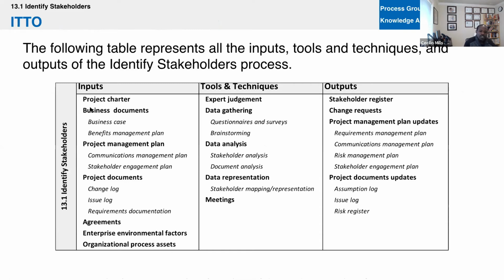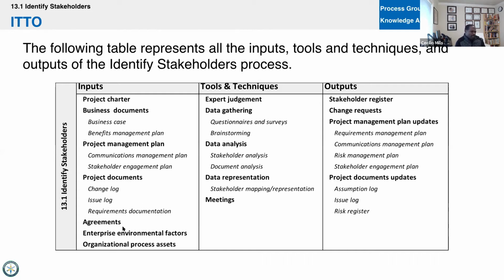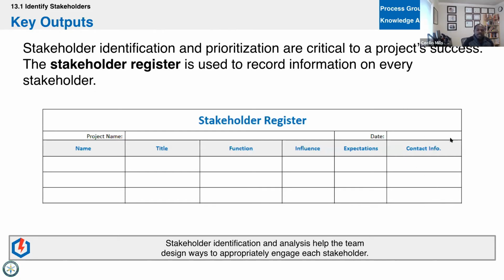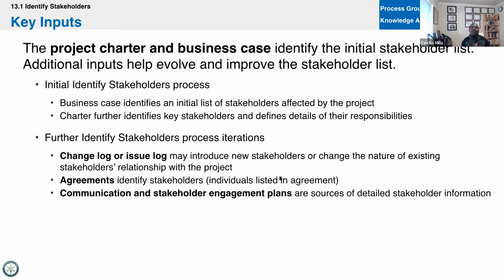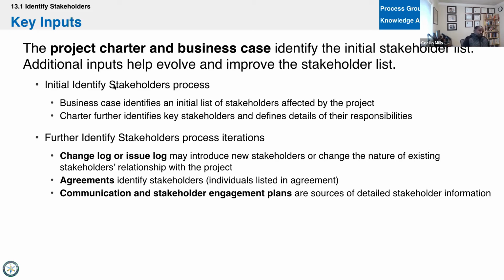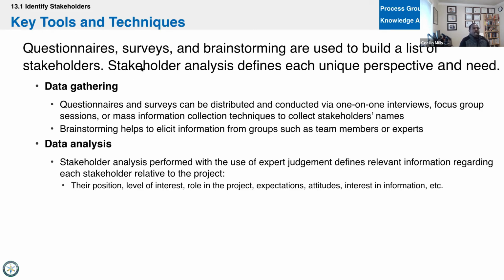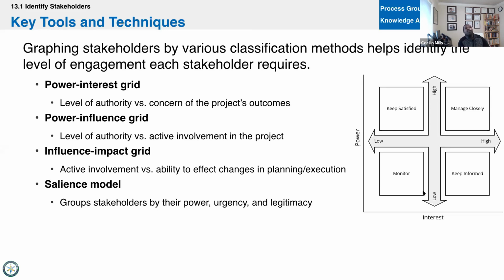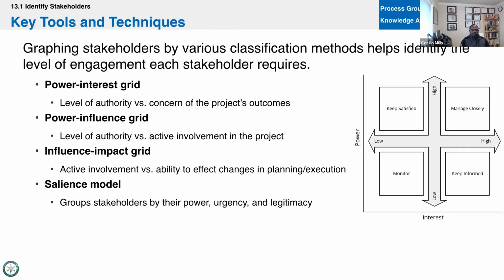02 Identify Stakeholders